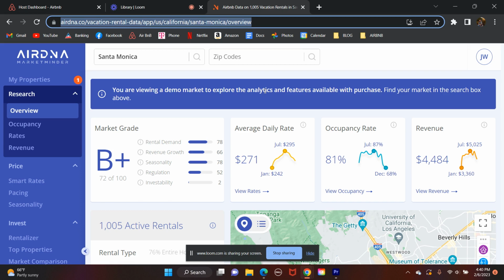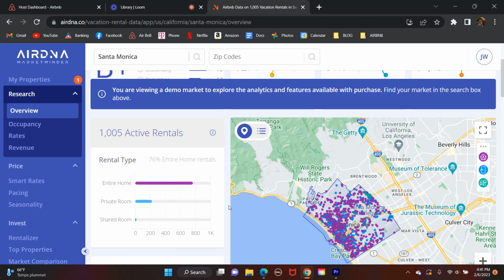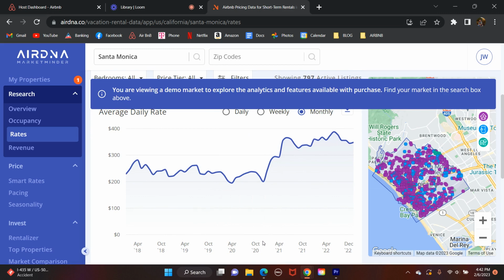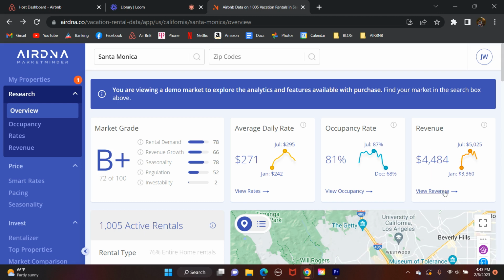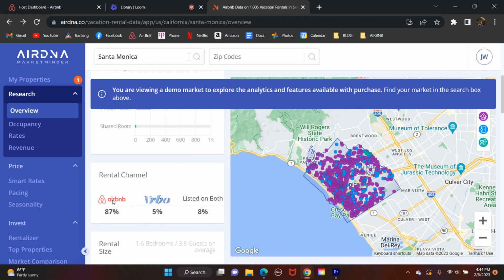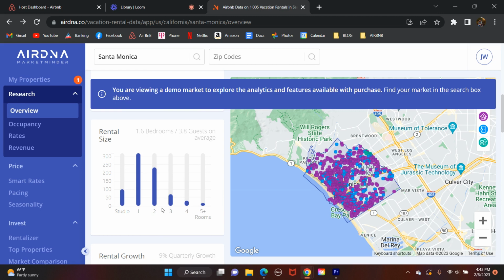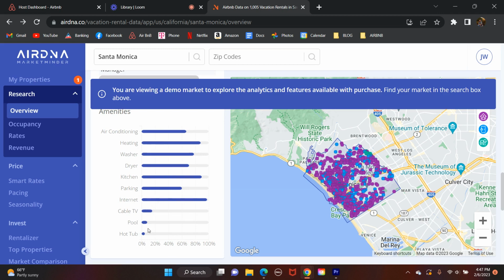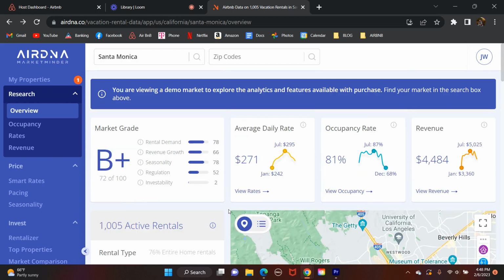How to Perform Market Research for Your Airbnb Property | AirDNA Breakdown